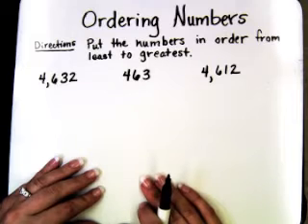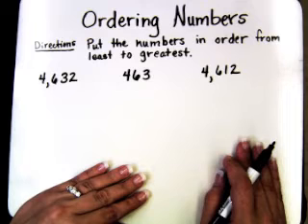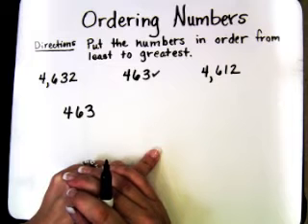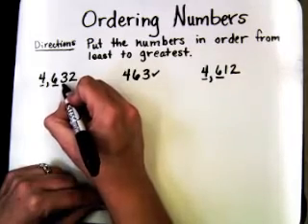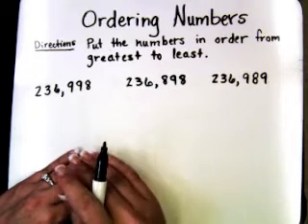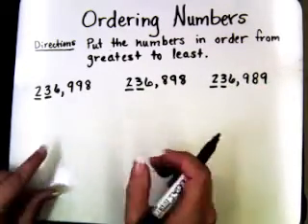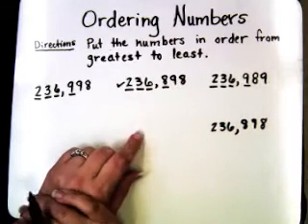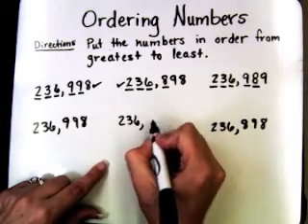Ordering Numbers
TeacherTube User: Mathhelp4u

This video will help students put numbers in order from least to greatest or greatest to least.